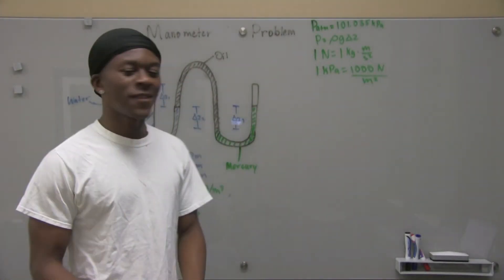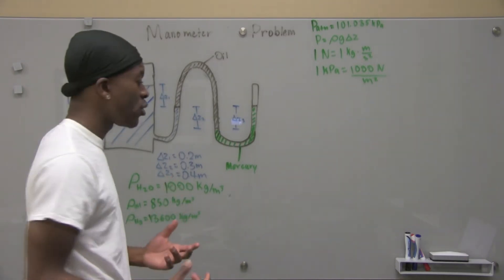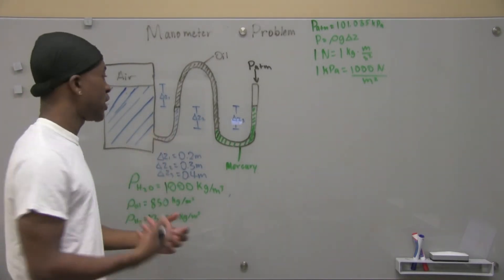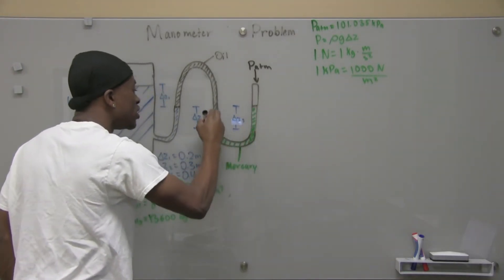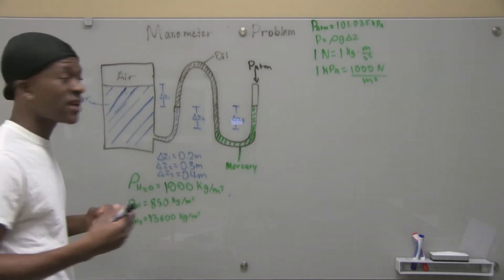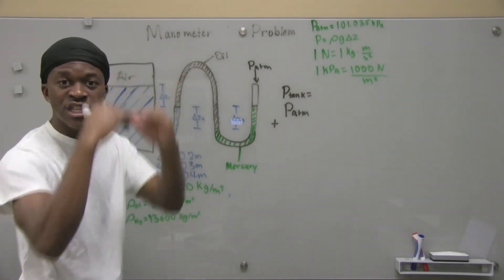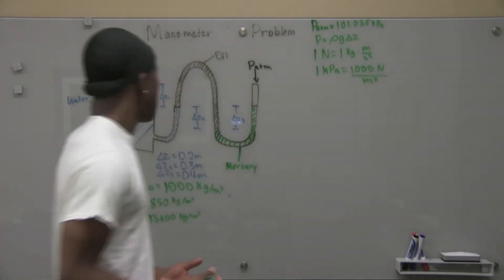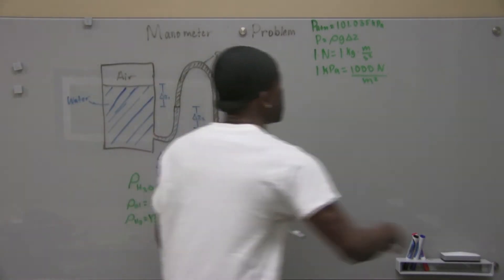Lesson 6: Manometer Example Problem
A look at how to find the differential pressure in regards to a multi-fluid manometer. Also a brief touch on gage pressure.